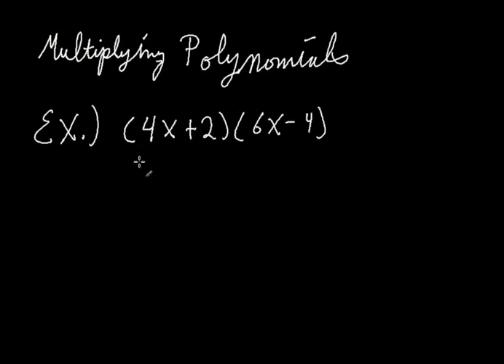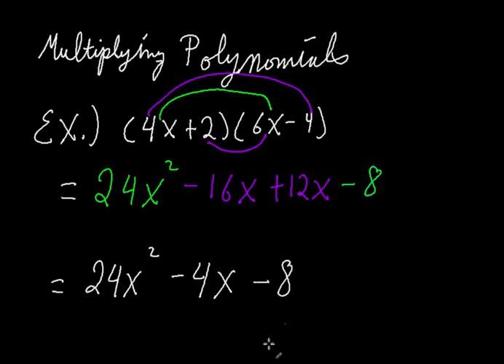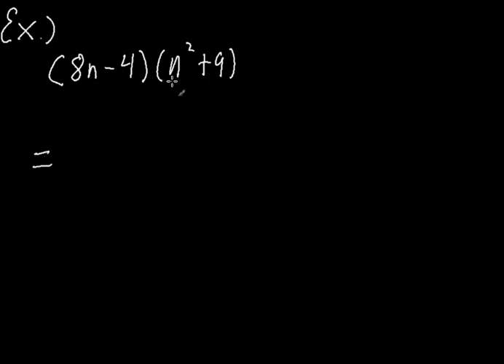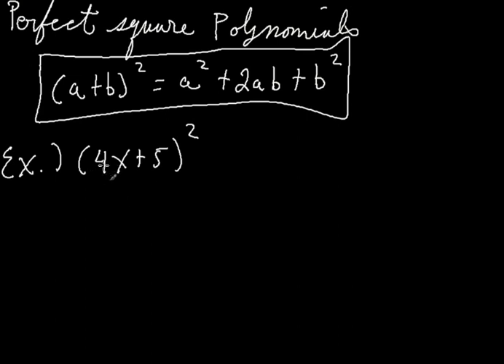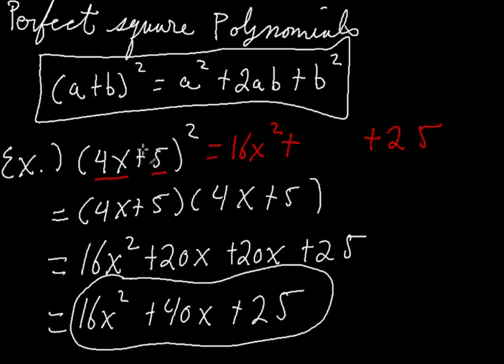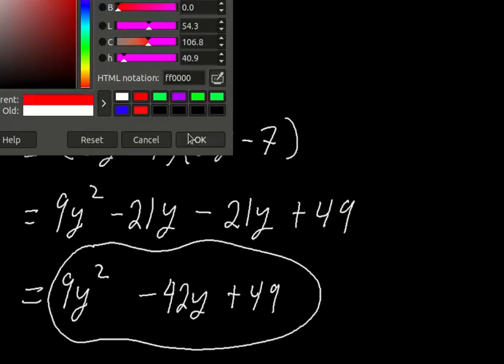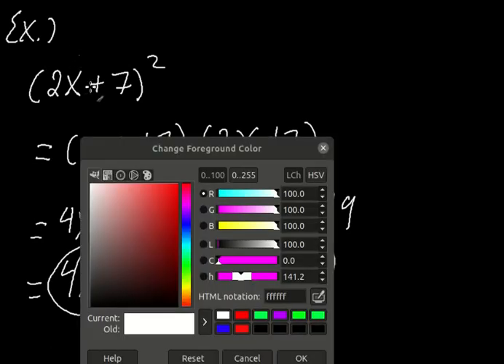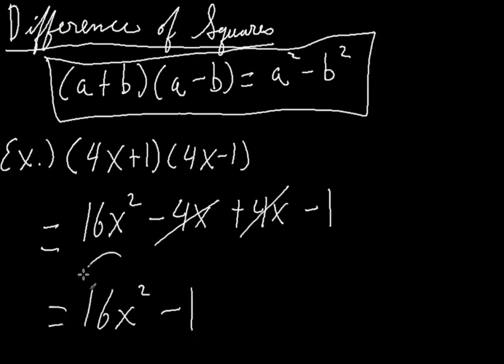Polynomials Pt. 2